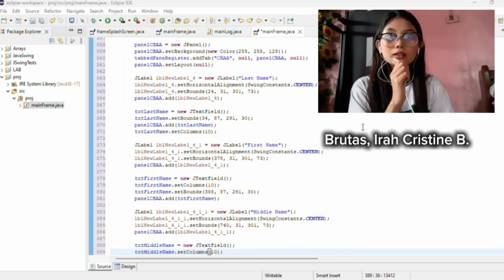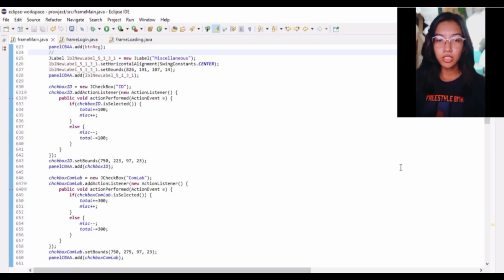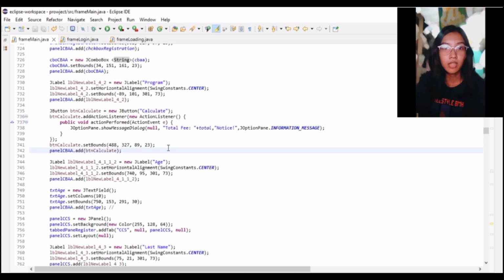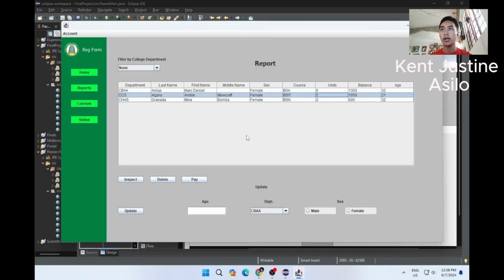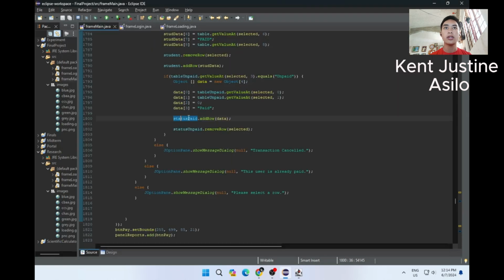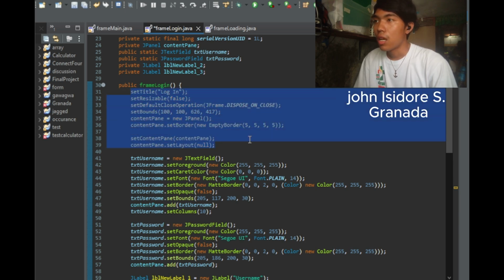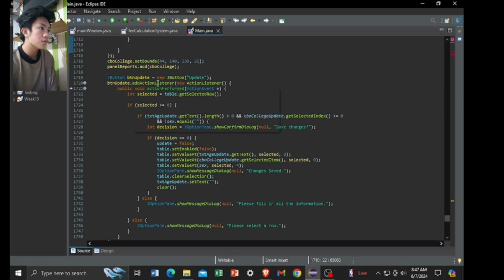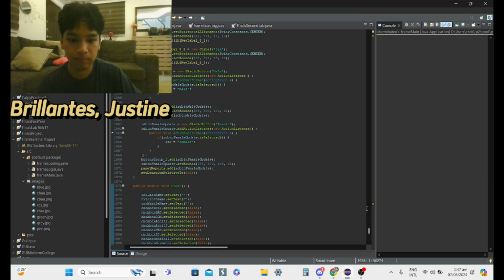Project Final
00:00 - 00:17 - Intro
00:18 - 12:56 - CBAA Department
12:57 - 25:38 - CSS Department / Courses Panel / Status Panel
25:39 - 27:45 CHAS Department
27:46 - 32:31 Log In Frame
32:32 - 36:31 - Combobox in Reports / Loop in Jtable
36:33 - 39:21 - Report and Clear
39:32 - 40:17 - Member